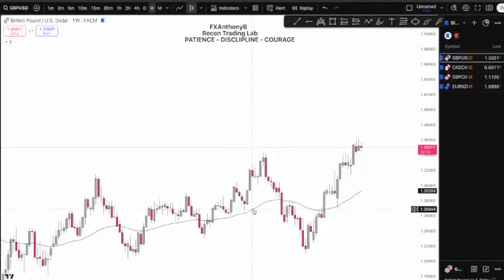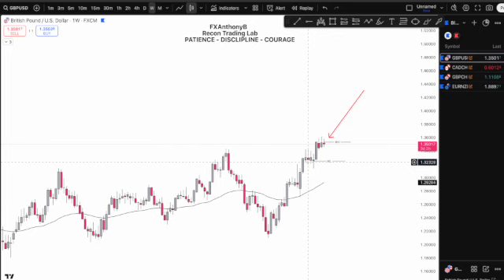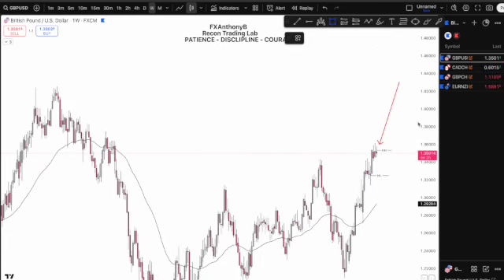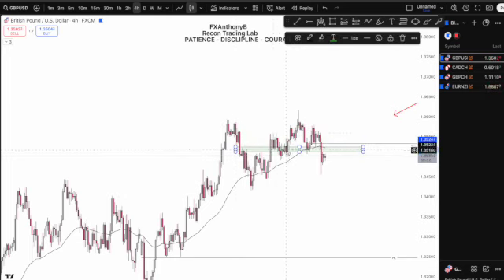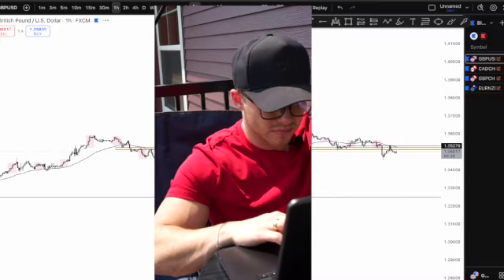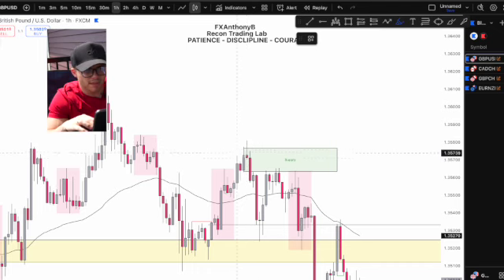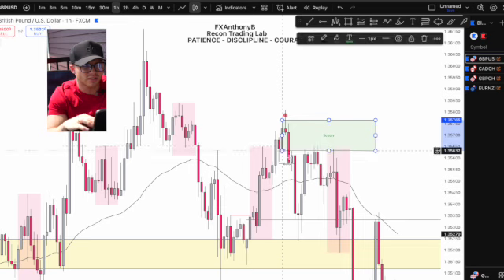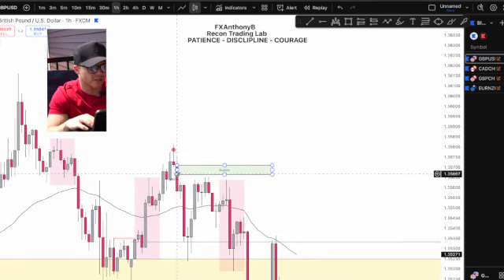USE THIS TO FIND YOUR NEXT WINNING TRADE! (makes me $20,000 every month)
Learn my first few steps on how I find my winning trades. Using Areas of Interest and supply & demand has taken my trading career to a whole new level of freedom!

Want to learn more and get access to my discord and live trade with me everyday? Click the link above to get access or 1 on 1 mentorship!

No representation is being made that any account will or is likely to achieve profit or losses similar to those depicted on the ReconTradingLab Discord